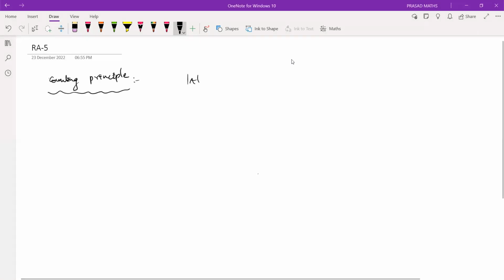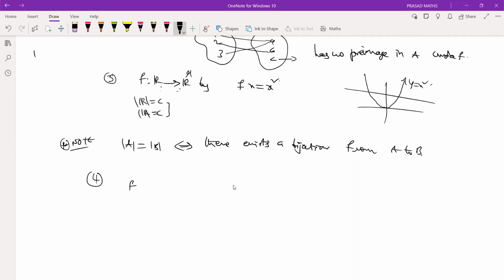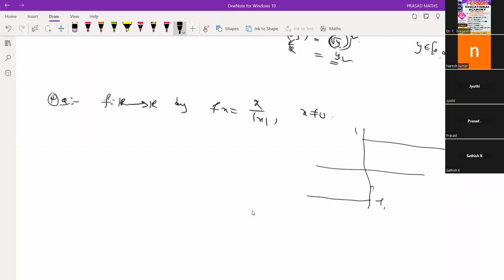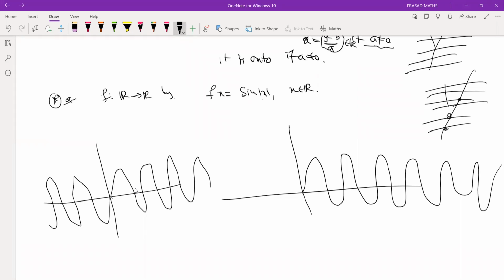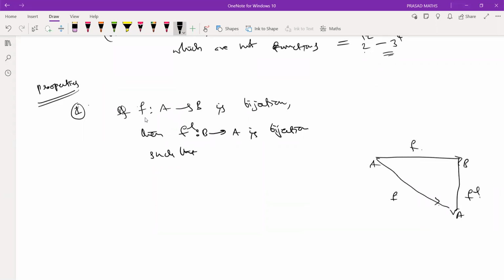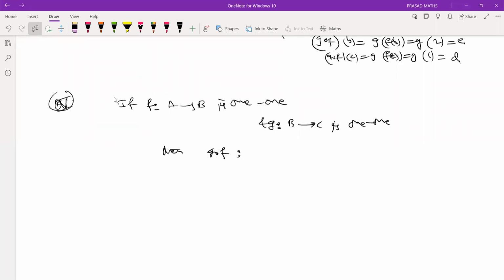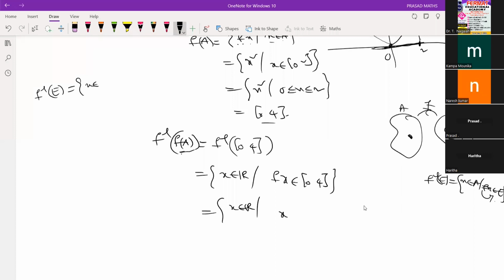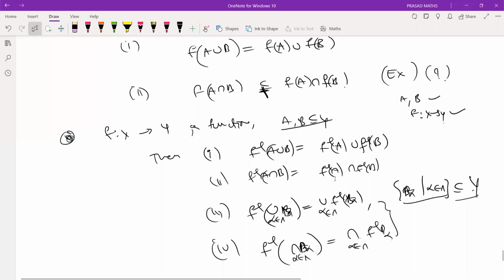JL AND SET MATHEMATICS @ REAL ANALYSIS @ DAY-6, DEC 23 II ONLINE COACHING- WARANGAL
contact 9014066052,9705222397